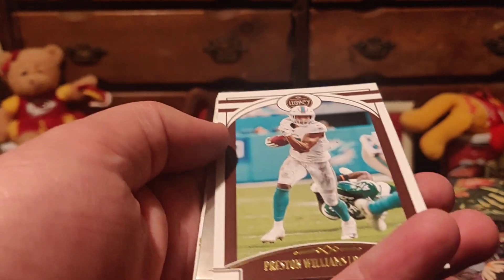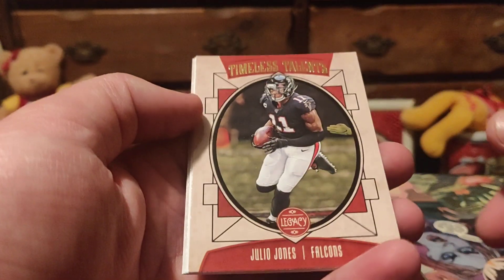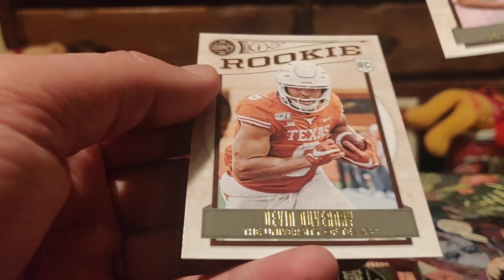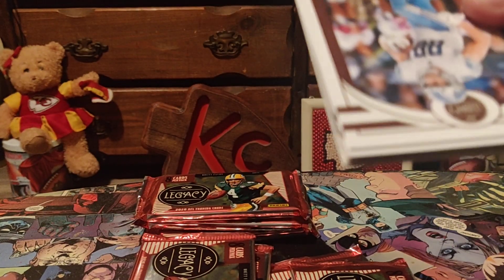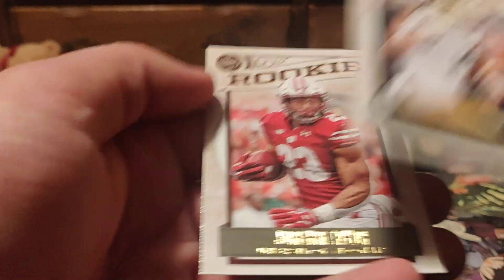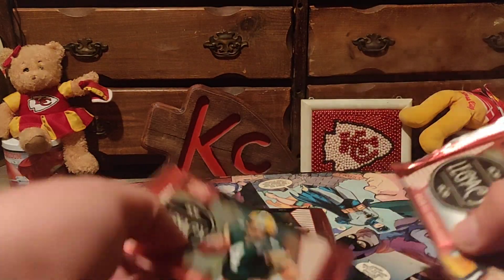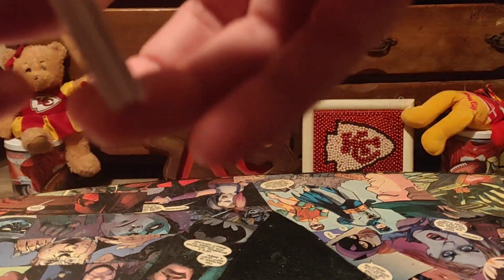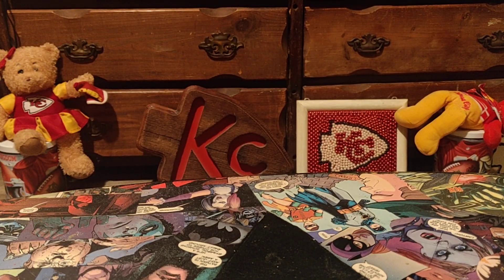2020 Panini Legacy. Box #2 and we hit another one!!!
This being one of the more affordable boxes out right now means I ripped a few. This is my second box and can't believe I hit another dual auto. Legacy is a lower end product but one I've really liked in it's first two years.